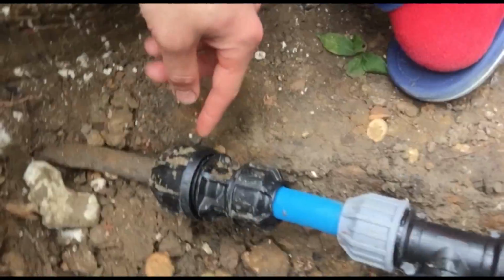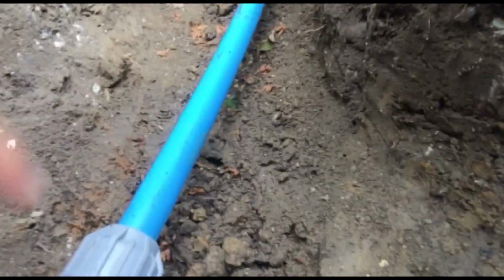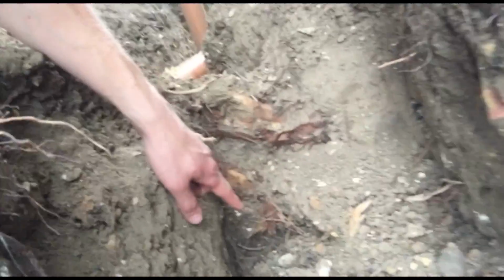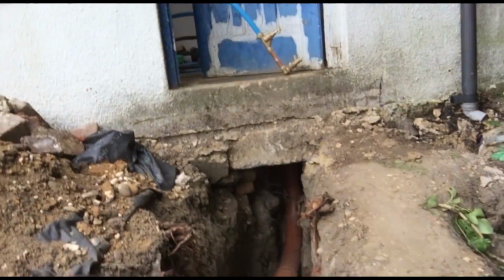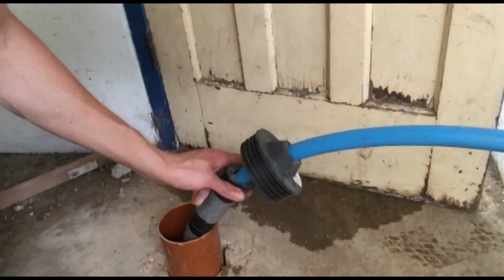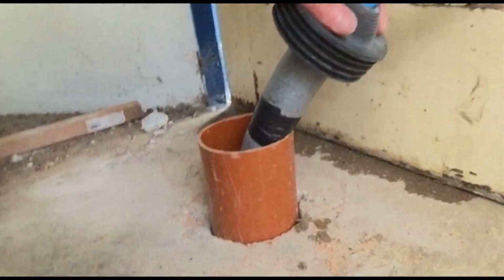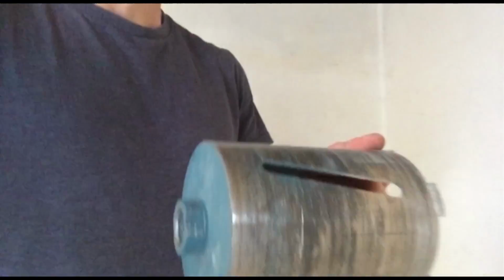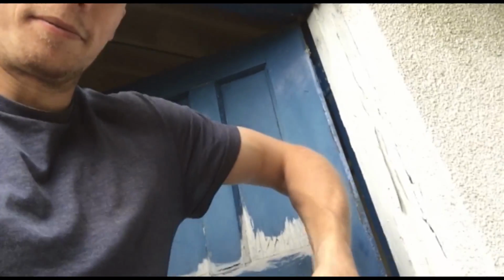Extending Mains Water Supply for Garage Conversion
This video explains how you can extend your existing mains water supply from your house and install the mains water pipe for you garage conversion.
Keep your eyes peel for more out building video on my channel.
Here are some of the products I used in in the video if you're looking to make the same kind of set up:

MDPE Mains Pipe 25mm X 50M/25M

MDPE Equal Tee Junction 25mm

Stop Cock 25mm to 22mm

Drain Off Cock 22mm

Thank you so much for look.
Best regards, Matt